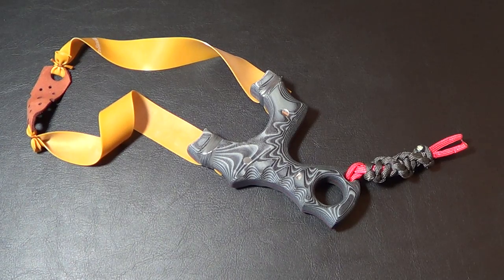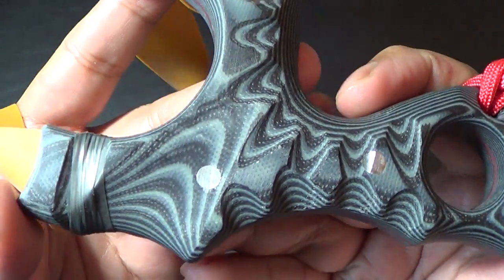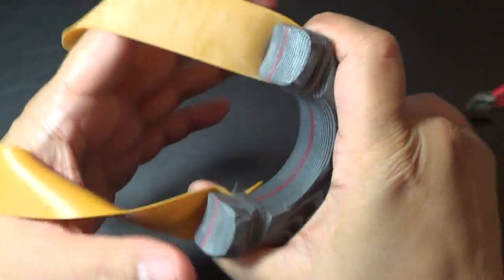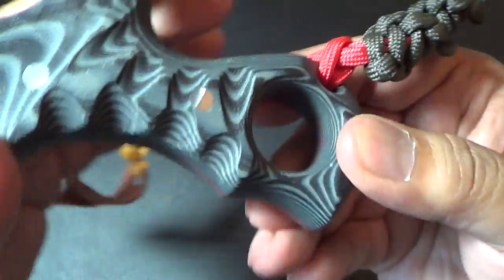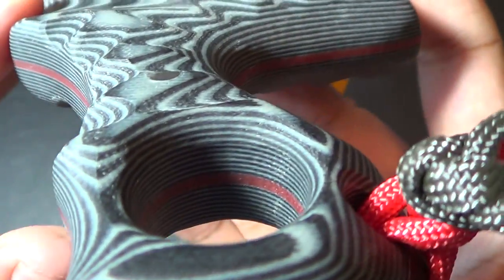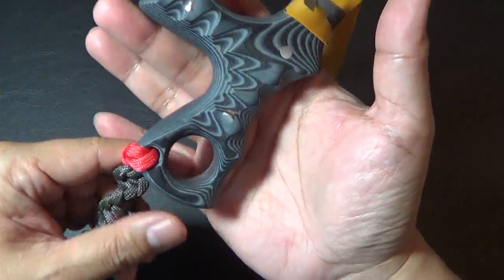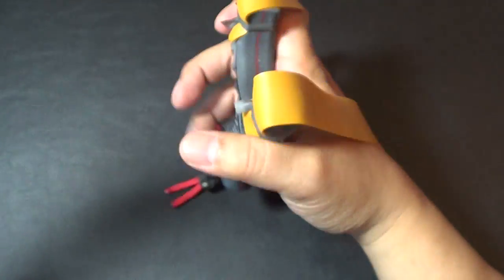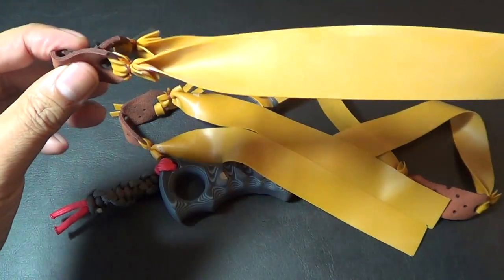Doberman Knives Saleos